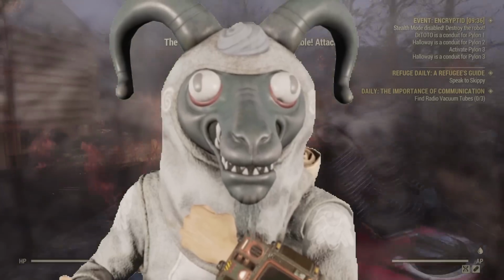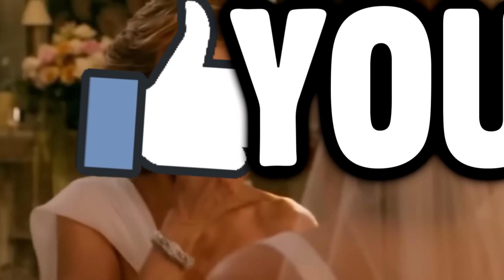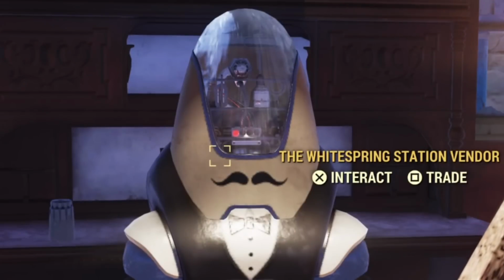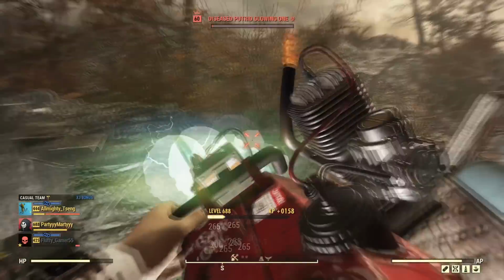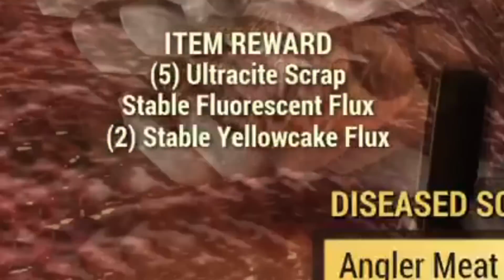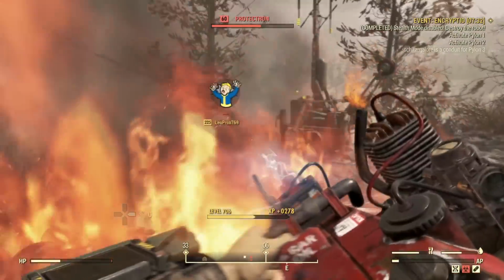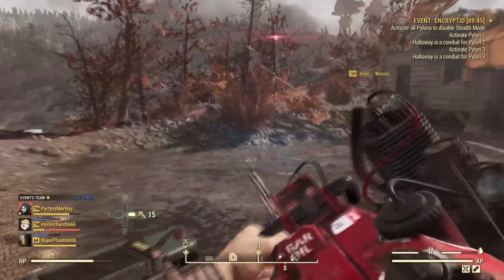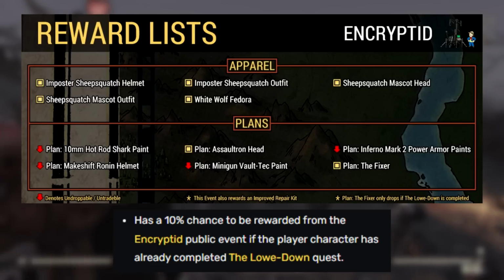How To Turn Caps Into Legendary Cores In Fallout 76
Fallout 76 is full of secrets and hidden features to go about doing things. Farming caps in Fallout 76 just go a little more enticing because now you can trade your hard earned caps for legendary cores. The public event Encryptid can be done as much as you want when you buy a Recall Circuit Board from any railroad vendor bot in Fallout 76. Encryptid is the best way to farm legendary cores in Fallout 76. You receive 8 Legendary Cores, 4 Treasure Notes, and an improved repair kit. This legendary core farm is the best way on how to turn caps into legendary cores in Fallout 76.

What is Fallout 76 ??
Fallout 76 is a narrative prequel to previous Fallout games. It is set in an alternate history, and takes place in 2102, twenty-five years after a nuclear war that devastated the Earth. The player character is a resident of Vault 76, a fallout shelter that was built in West Virginia to house America's best and brightest minds.

Intro - 0:00
Fallout 76 Legendary Cores - 0:28
Recall Keycard Circuit Board - 1:11
Assaultron Recall Keycard - 2:37
Encryptid & How To Solo - 4:00
Encryptid Event Rewards - 5:54
Final Thoughts - 6:19
Thanks For Watching - 6:40